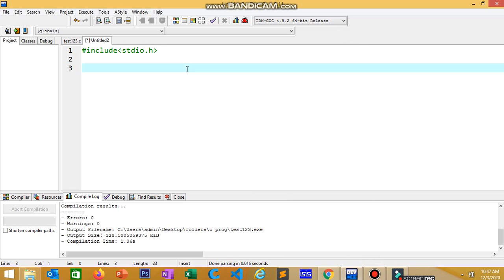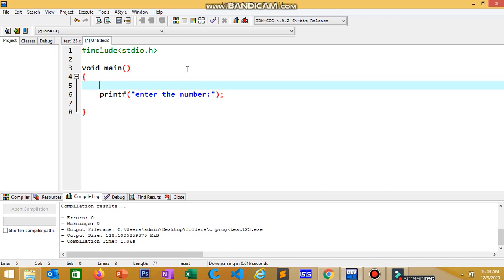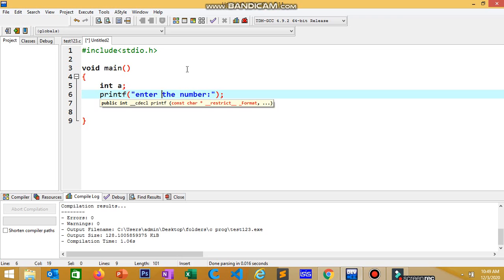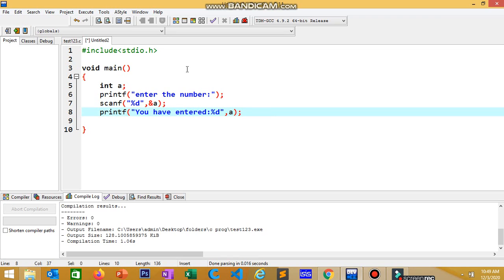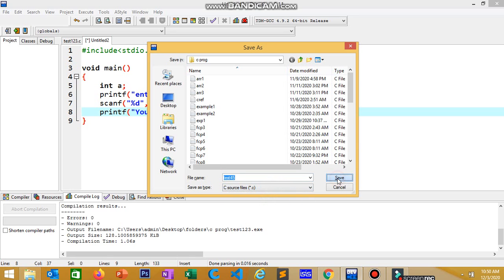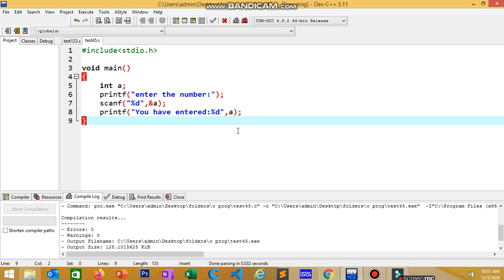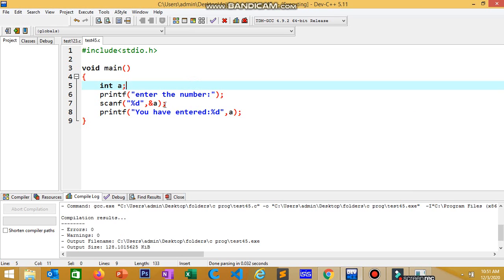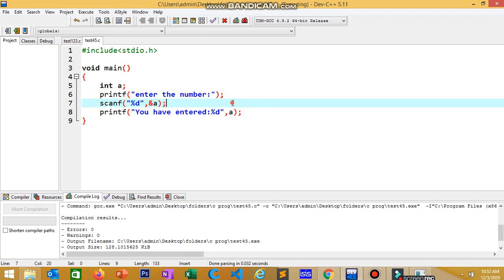Taking user input in a C Program [scanf( ) function]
Demonstration of scanf ( ) function in a C program for taking user input